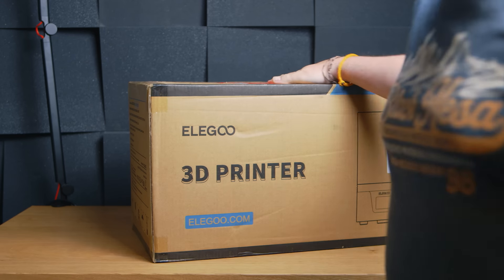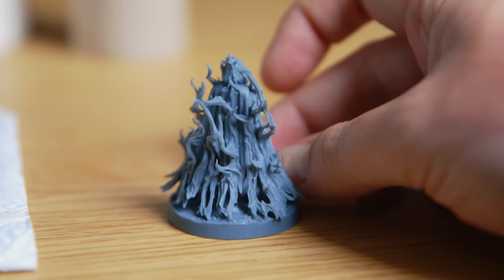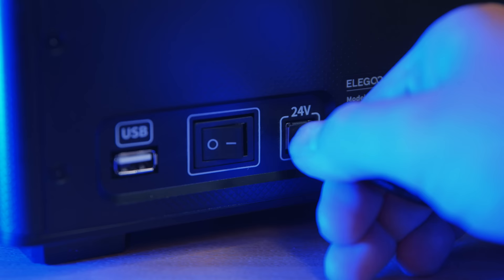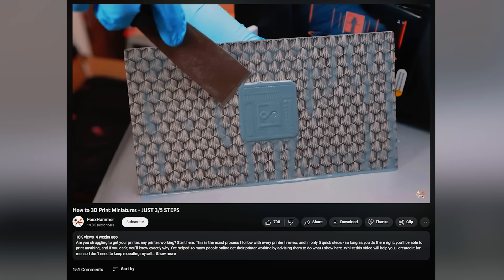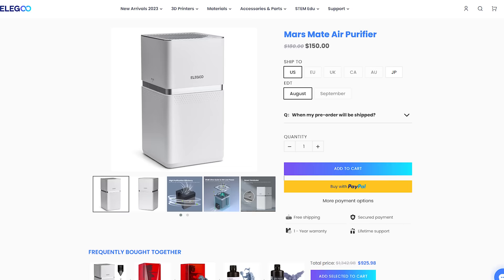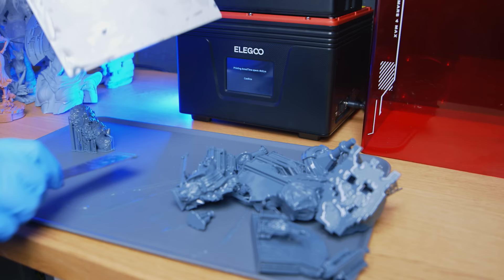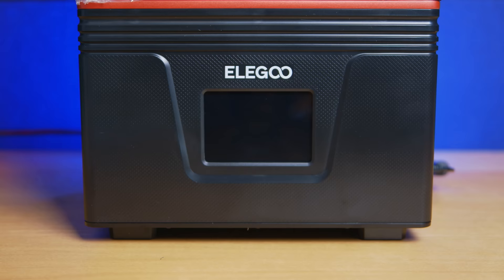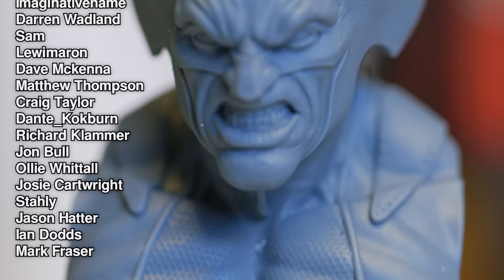Elegoo Mars 4 Max Review - The New BEST BEGINNER PRINTER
Amazon Clicking these and making any purchase will earn us a commission from Amazon at no cost to you)

So I finally have hands-on with the Elegoo Mars 4 - DLP printer. Elegoo's competitor to the Anycubic D2 comes with a wider print area and a slower overall build volume. But with the price and quality of printers with a 10" build plate over this tiny thing... does anyone even see the value in the sharp but rough DLP technology anymore?

3D Printer Cleaning Mat

00:00 - Intro